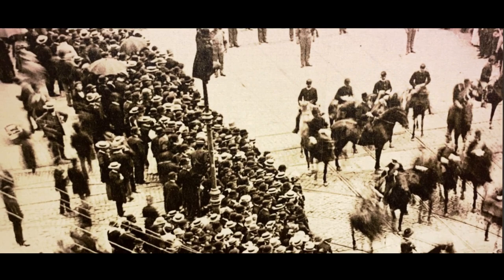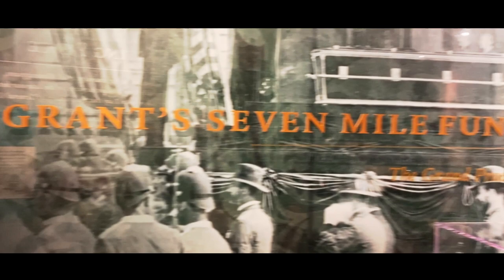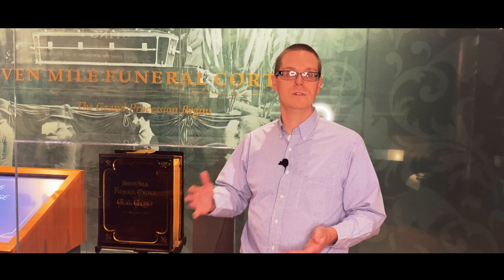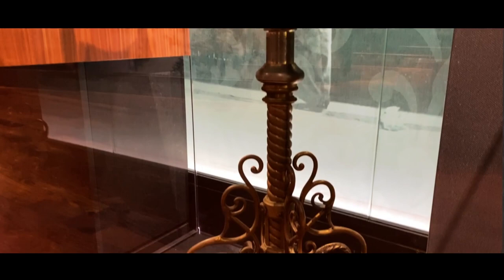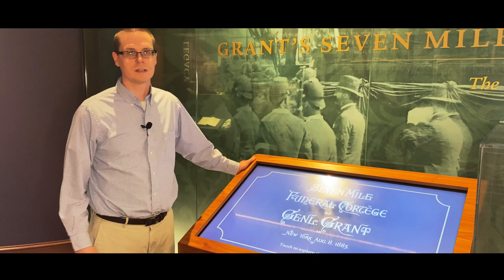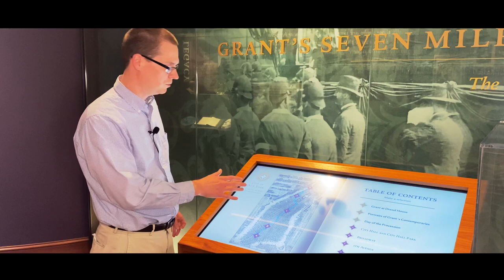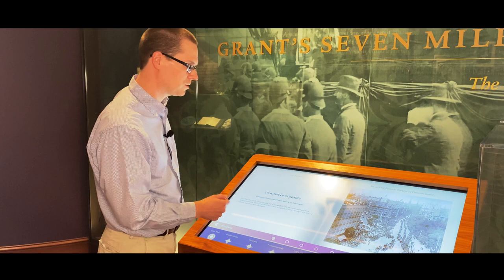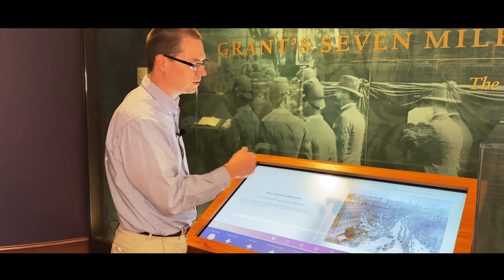The Seven Mile Funeral Cortege Book of Ulysses S. Grant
On this day in 1885, a seven mile long funeral procession was formed in New York City for former general, and President of the United States, Ulysses S. Grant. In this video, Professor David S. Nolen, co-editor of the first fully annotated edition of 'The Personal Memoirs of Ulysses S. Grant,' provides the history to one of the rarest artifacts related to the the funeral. Nolen then shows us how visitors to the museum can look through the book without damaging the artifact.

If you would like more information on the Ulysses S. Grant Presidential Library and Museum, or how to become a member of the Ulysses S. Grant Association, please visit our

Produced and edited by Louie P. Gallo.